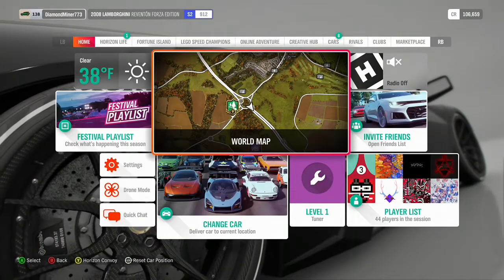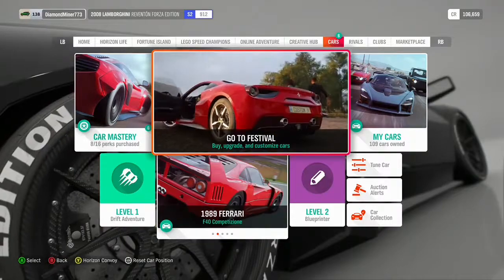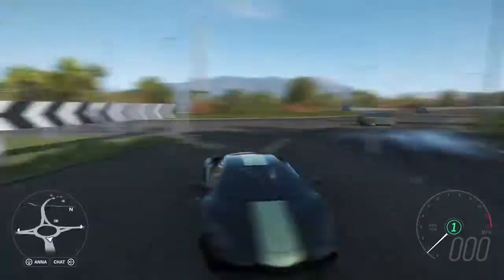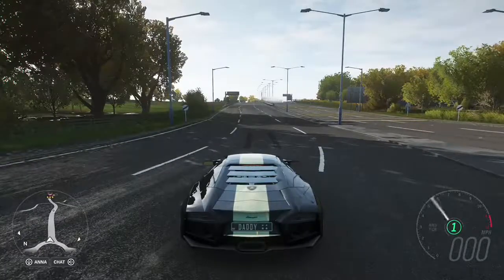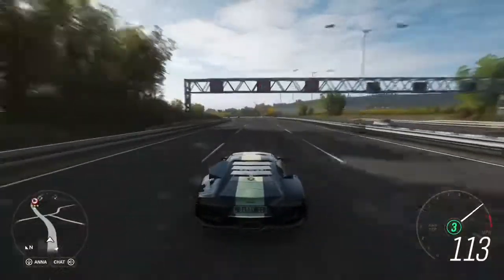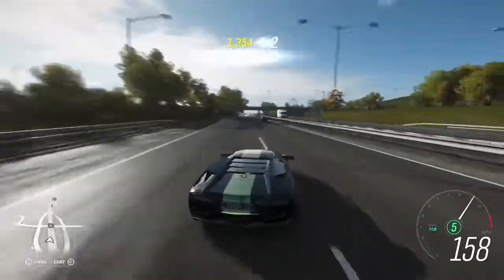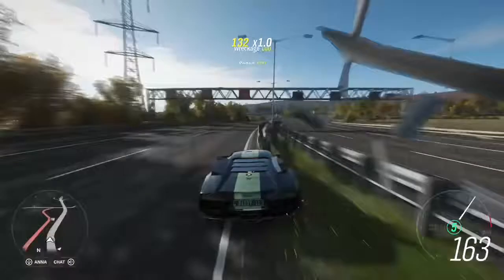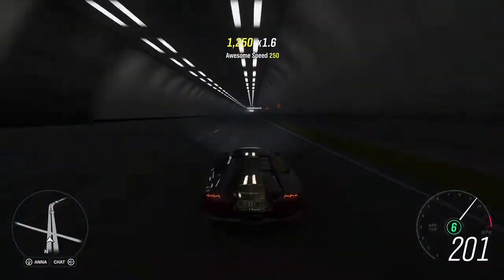Forza Horizon 4 Lamborghini Reventon Forza Edition gameplay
Playing forza with lambo reventon